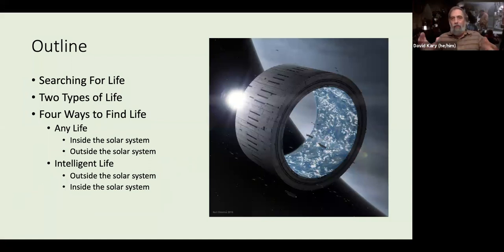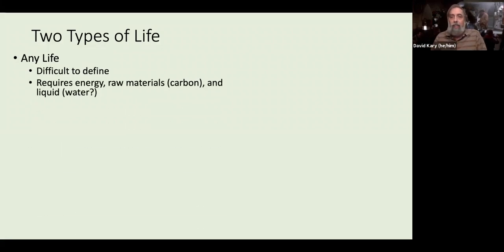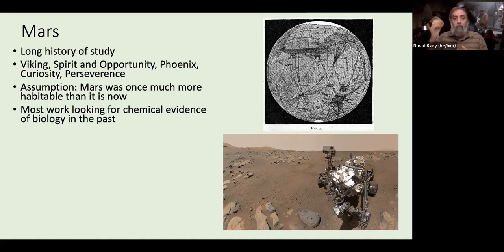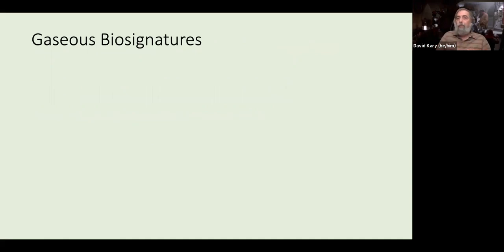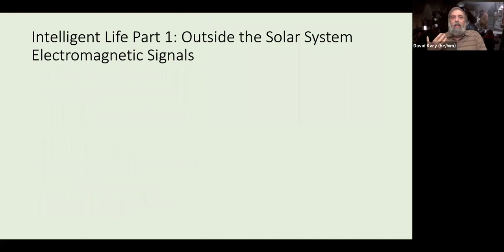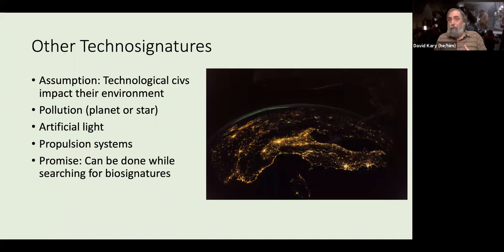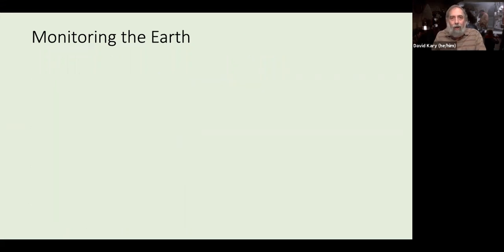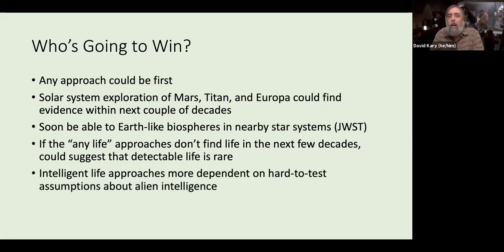David Kary 11 19 21 Extraterrestrial Life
David Kary speaks about finding Extraterrestrial Life